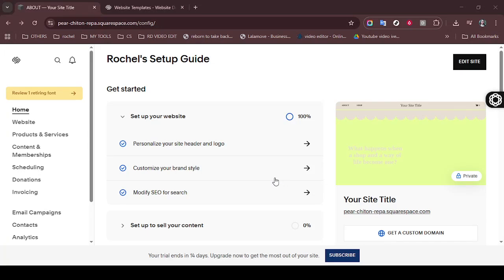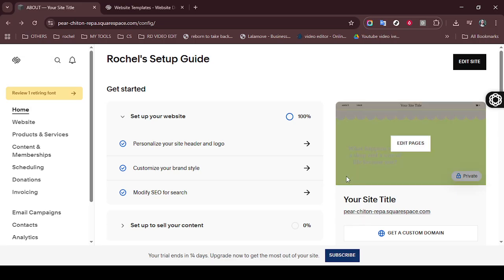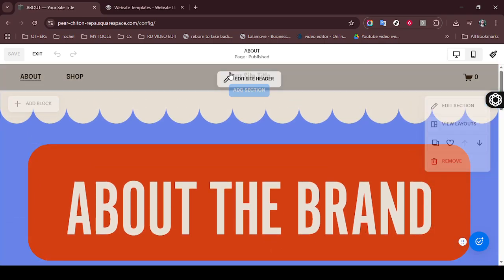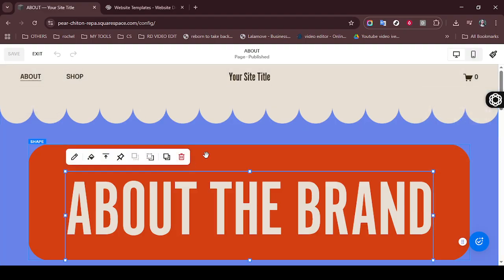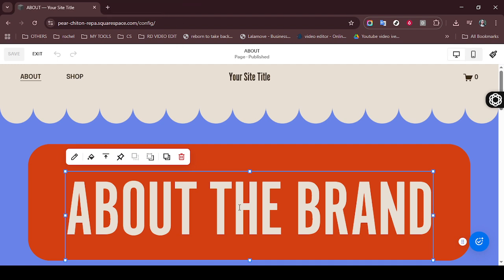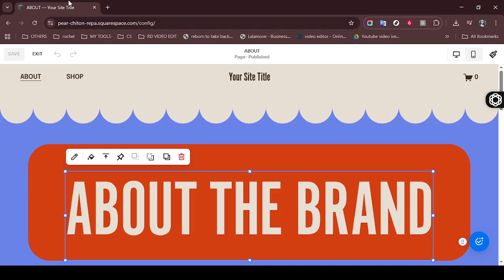How to style the Header Navigation in Squarespace 7 1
Customize the look and feel of your website’s header navigation in Squarespace 7.1 with this detailed styling tutorial. Learn to change fonts, colors, spacing, and hover effects to create a navigation bar that reflects your brand identity while enhancing usability. Perfect for site owners and designers who want a polished, professional navigation experience in 2025.